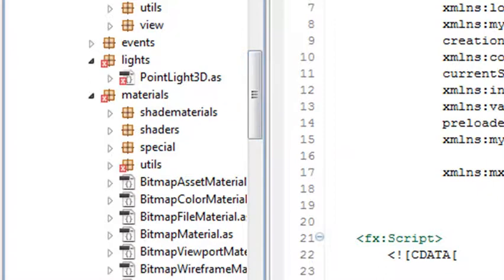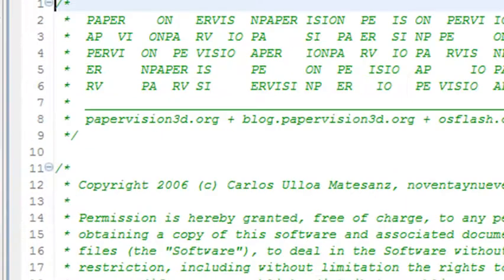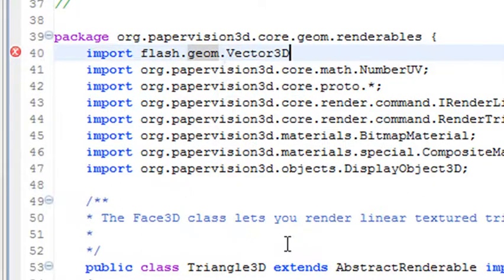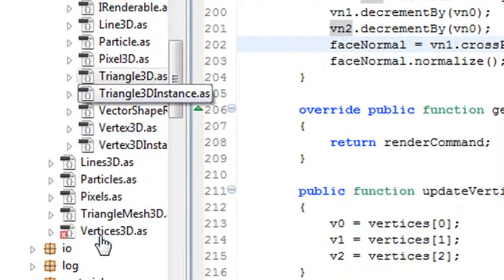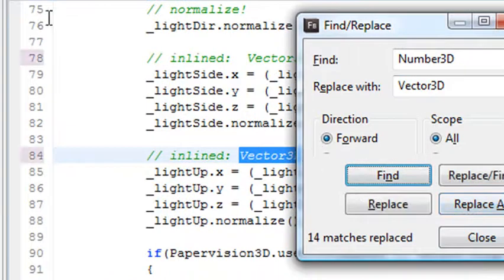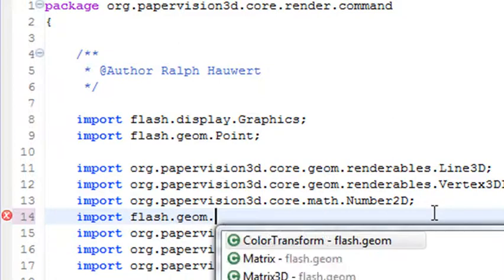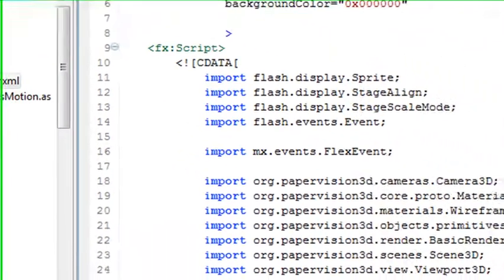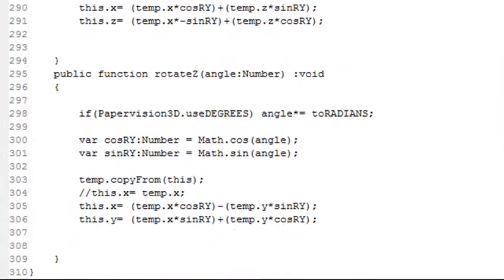Chapter 2: Hacking Papervision3D Part 6